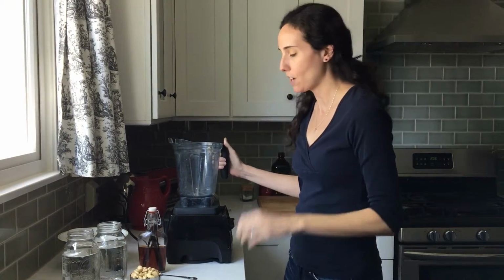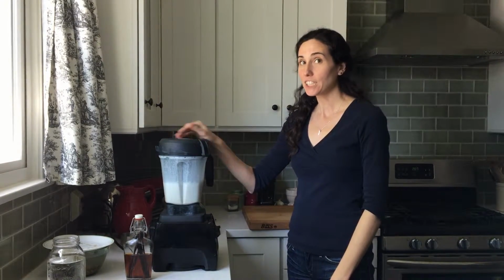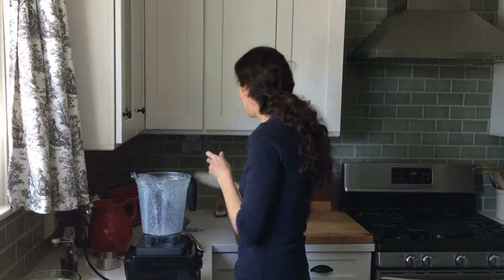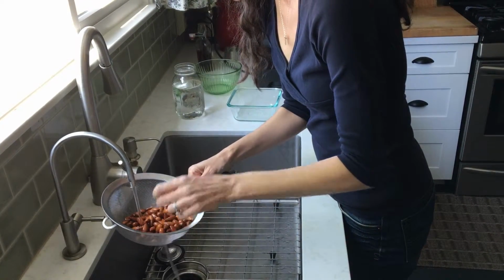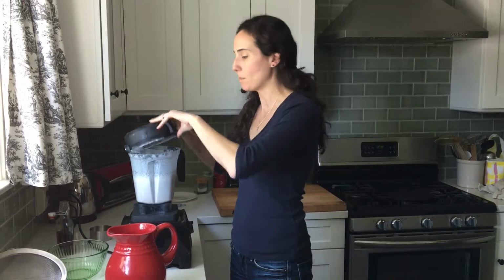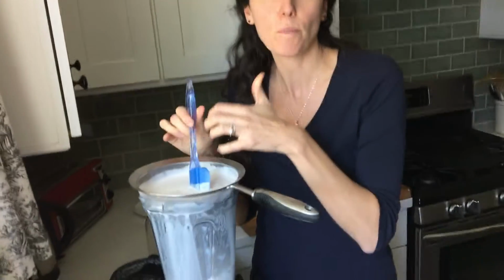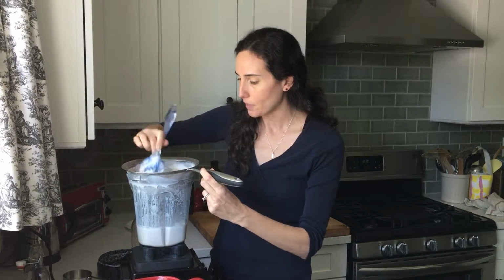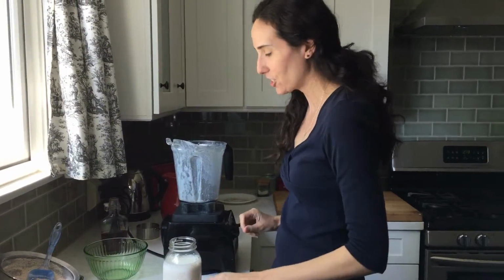How to Make Nut Milk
Nutrition consultant Carrie Bonfitto shows you how easy it is to make cashew milk & almond milk at home.